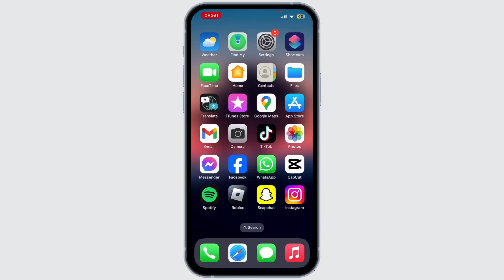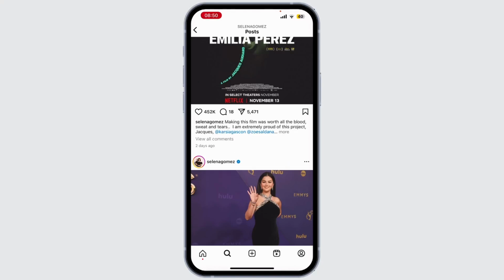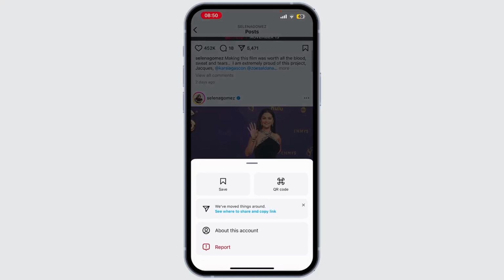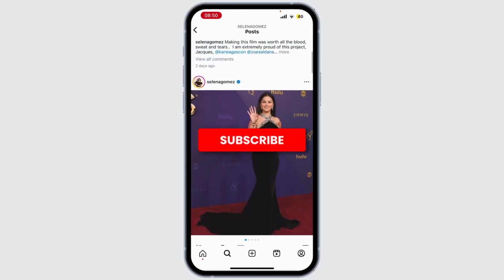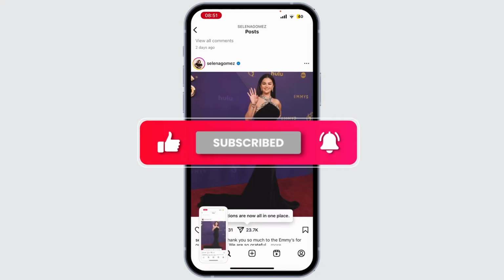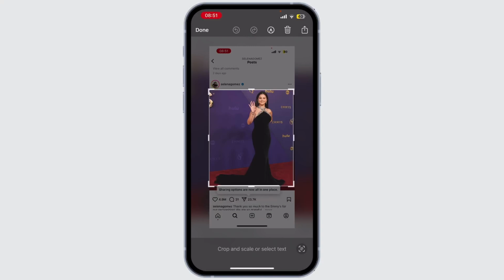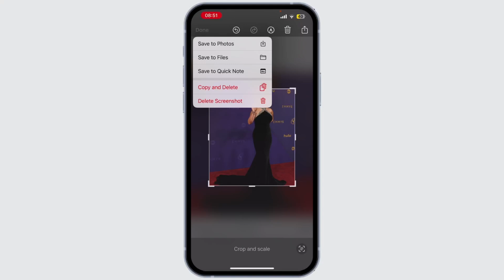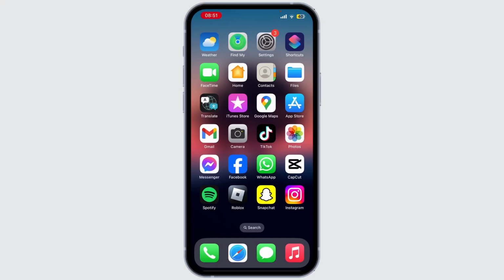How to Download Instagram Photos (Best WAY)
Learn how to download Instagram photos with this easy step-by-step guide! If you want to save Instagram images to your device, this video will walk you through safe methods to download photos, whether using third-party tools or manual techniques. Whether you're asking, "How do I download Instagram photos?" or need help navigating tools for image saving, this tutorial has you covered. Watch now to start downloading your favorite Instagram photos!

Timestamps:

00:00 How to Download Instagram Photos
00:10 Step-by-Step Instructions for Downloading Photos